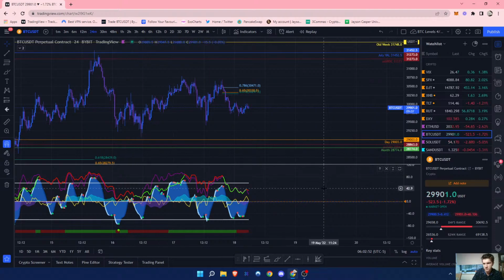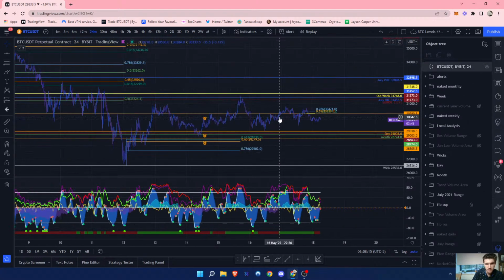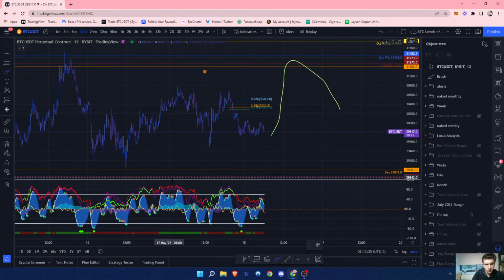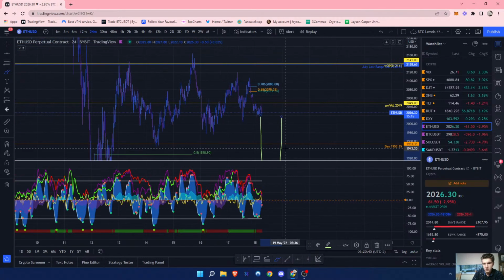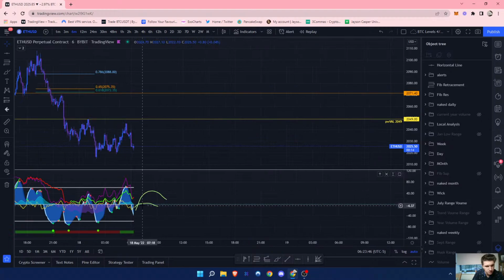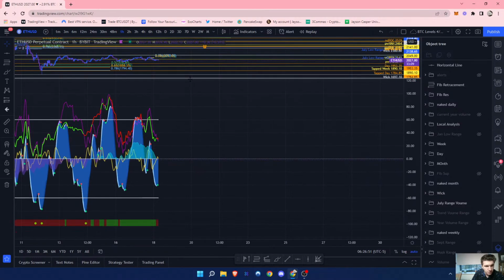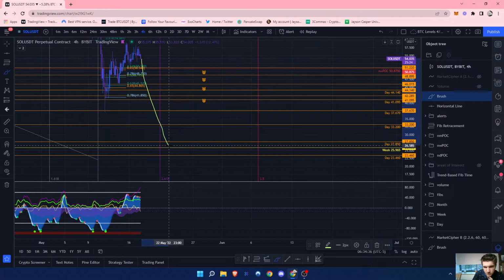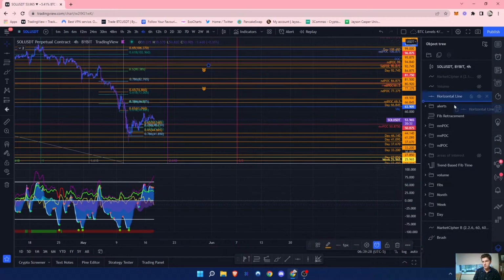Planning out my Trades Live using Market Cipher